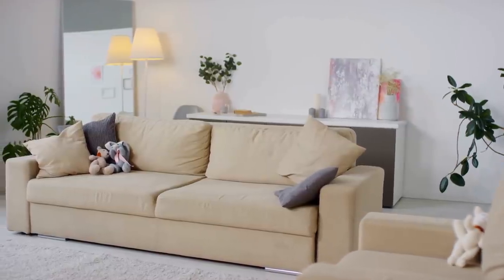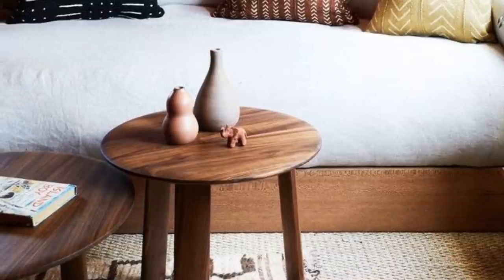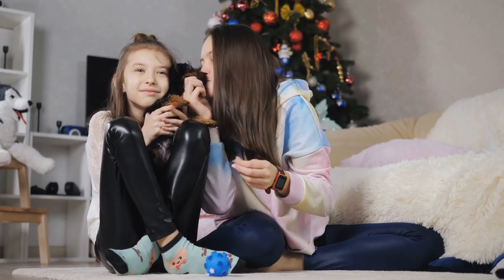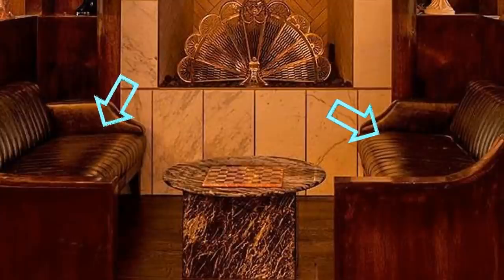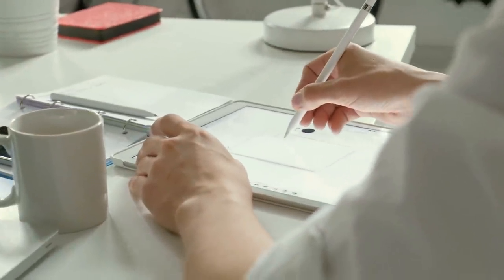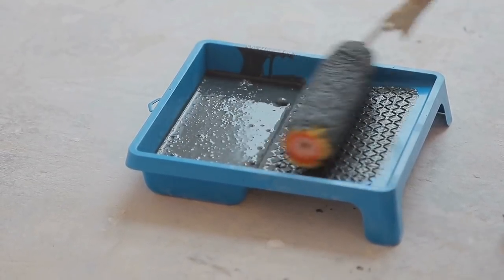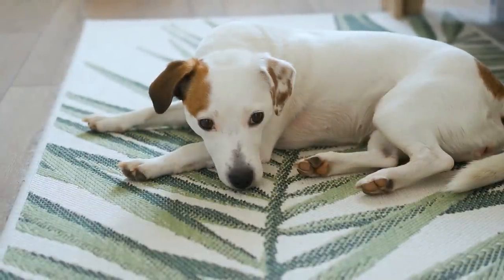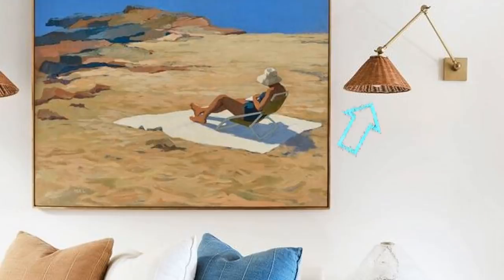26 Styling Tricks That Make a Small Living Room Feel Bigger